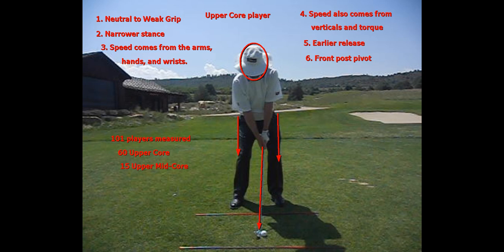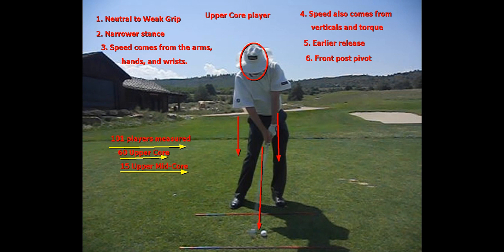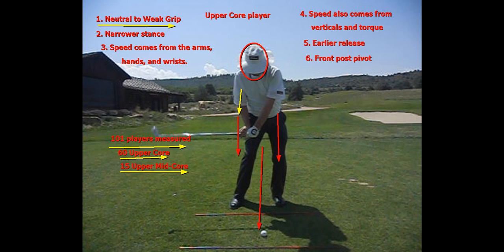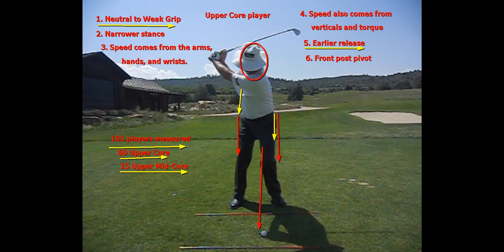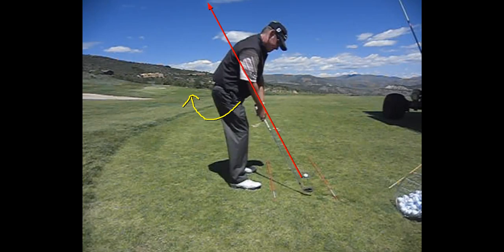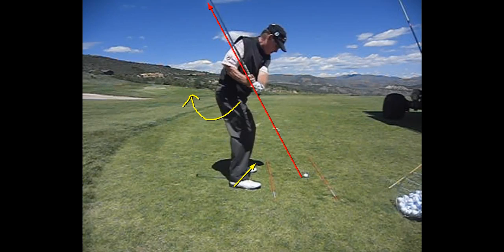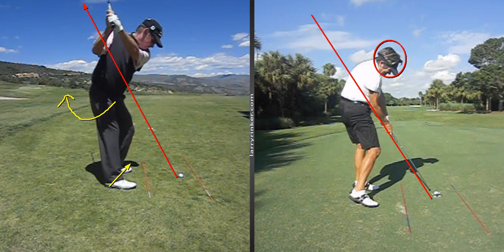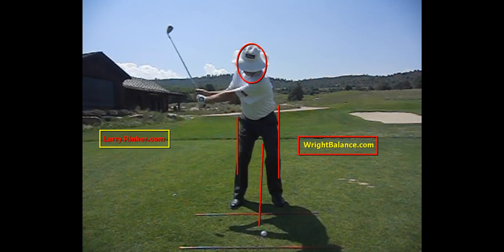More on the Upper Core Player, Wright Balance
Former PGA Tour Player, Larry Rinker, shows you the insights on how an upper core player's swing works from Wright Balance Technology, Dr. David Wright's research.